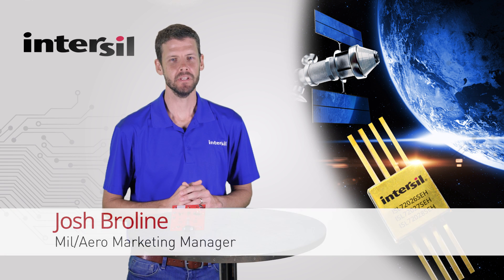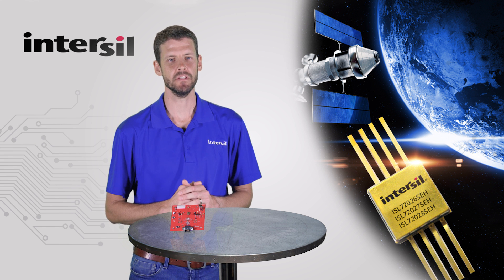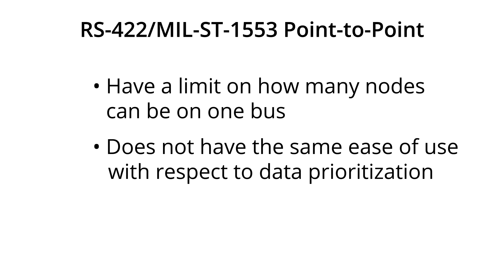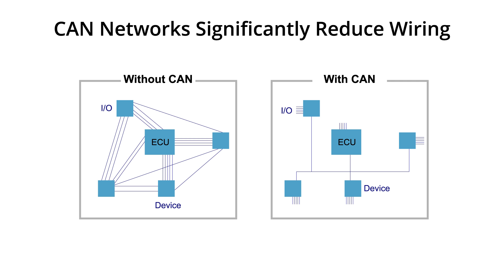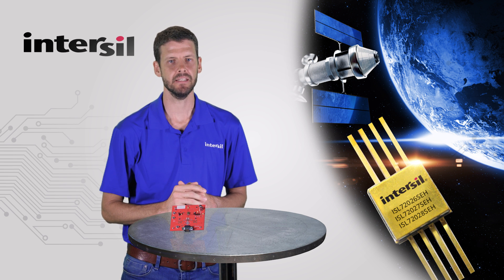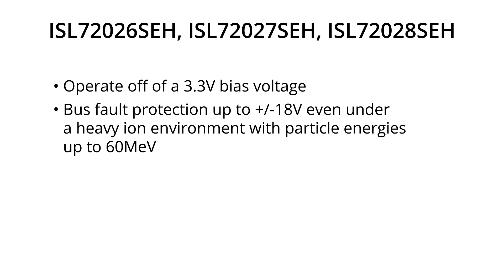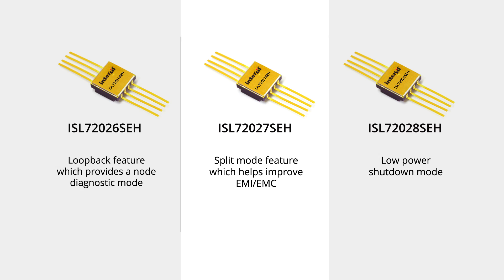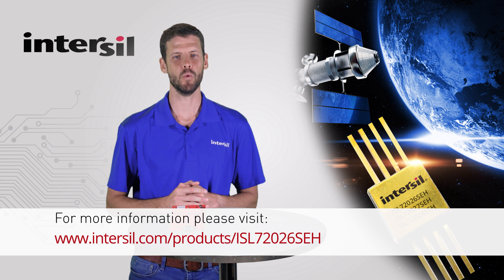Industry's first rad tolerant CAN transceivers: ISL72026/27/28SEH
These radiation tolerant 3.3V controller area network (CAN) transceivers are fully QML-V qualified and ISO11898-2 compliant. Reduce cabling & harness use, weight and power cost by up to 18% on satellites.